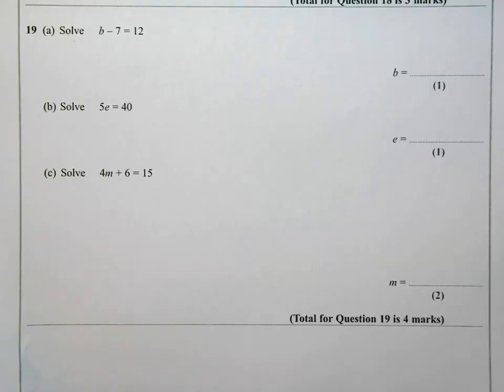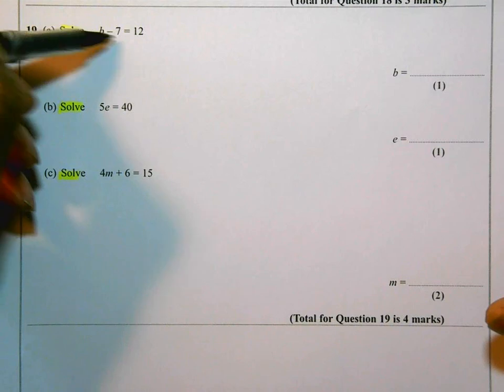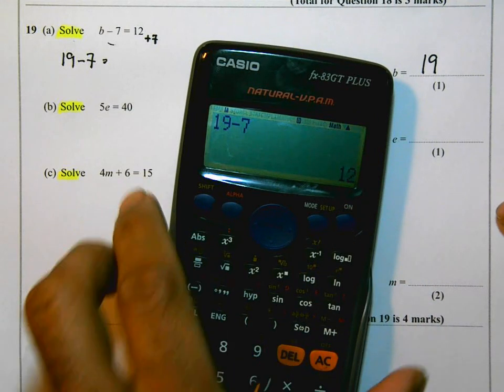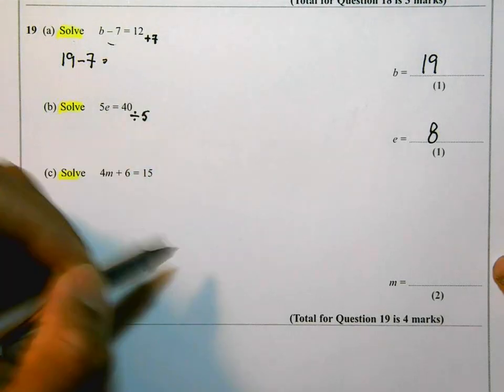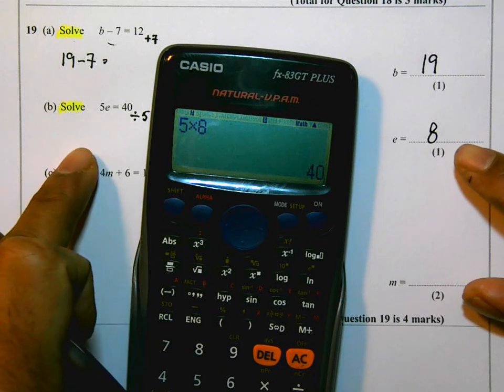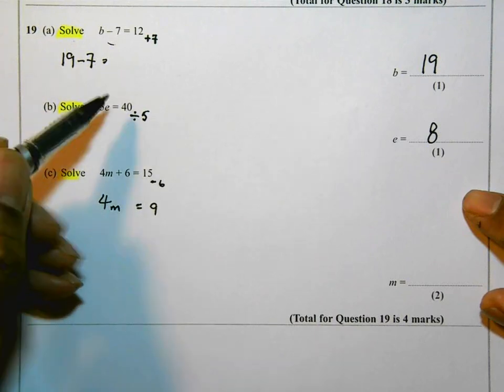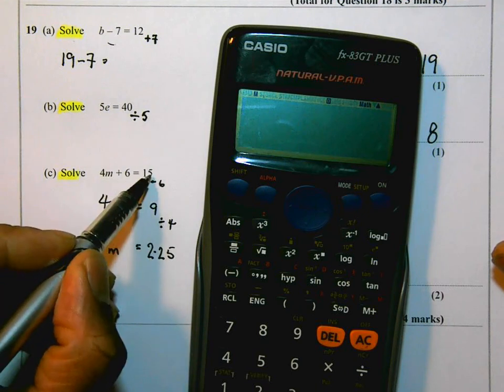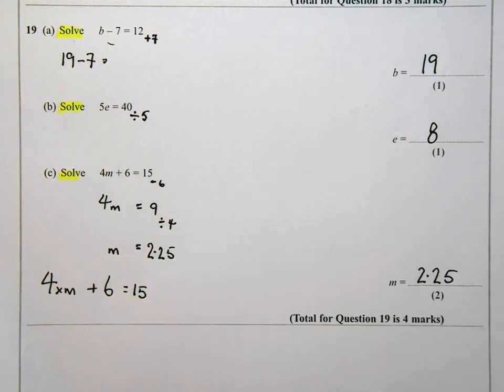Q19_June 2012_Foundation_P2